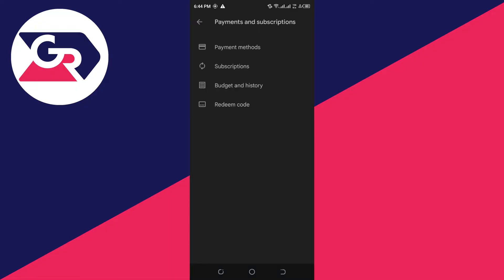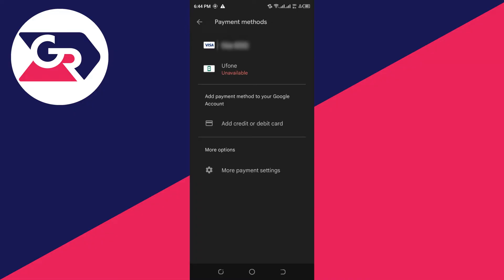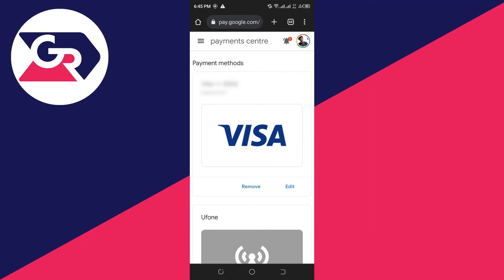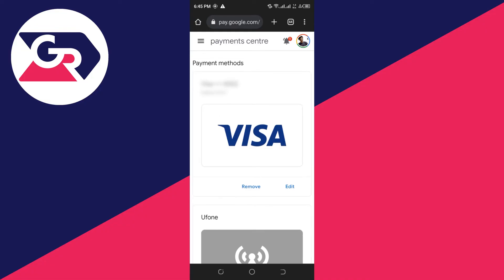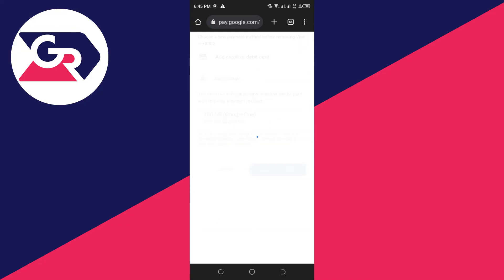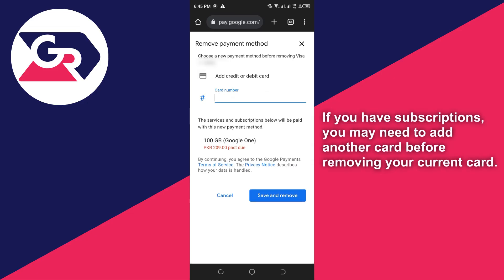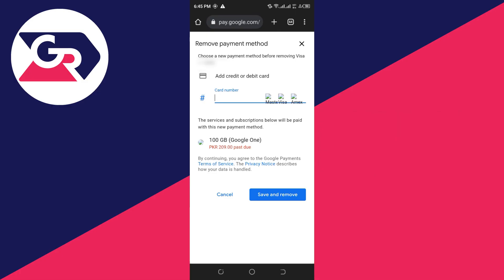How To Delete Credit Card From Google Play Store - Full Gude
I show you how to delete and remove credit card from google play store in this video.

GuideRealm